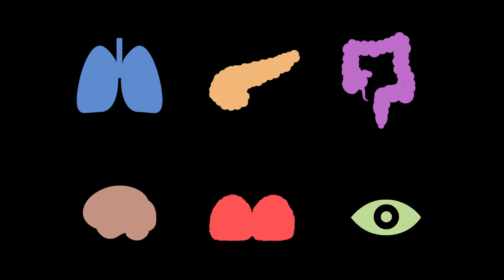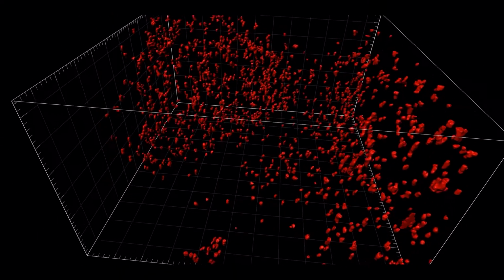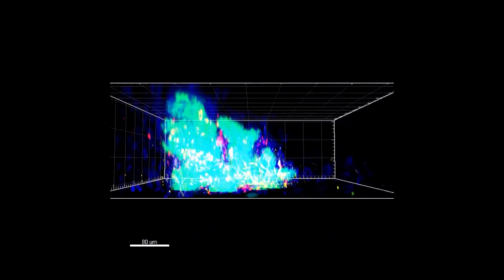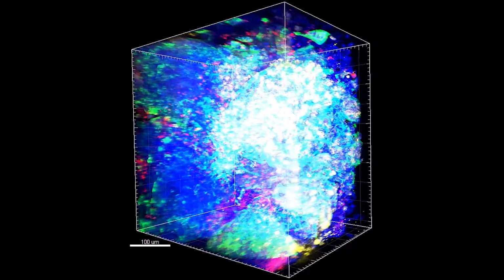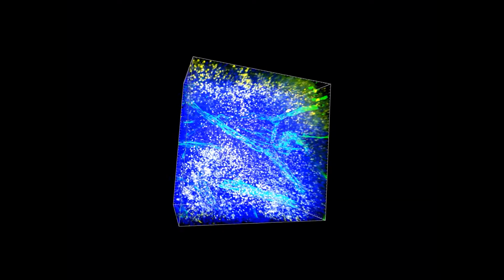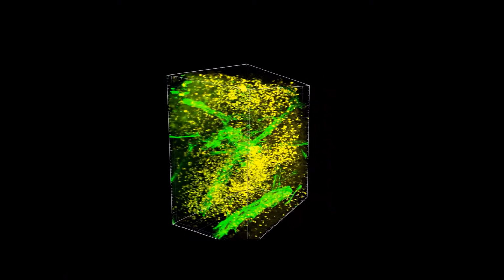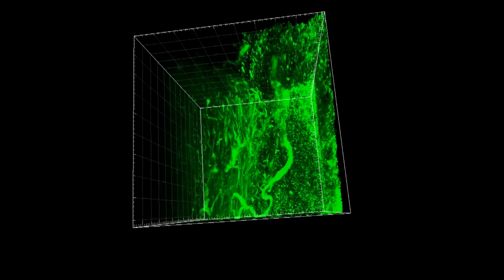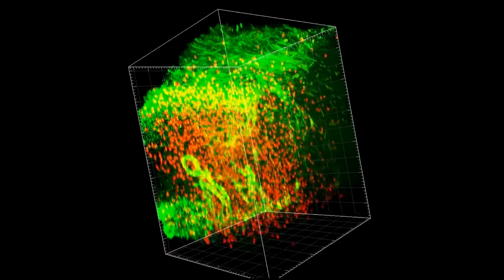AACR Webinar 2021